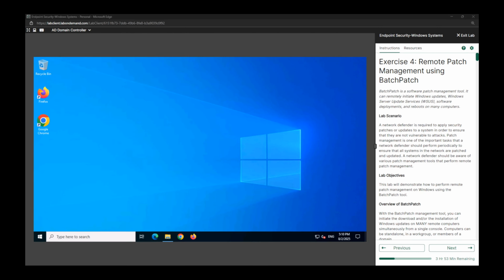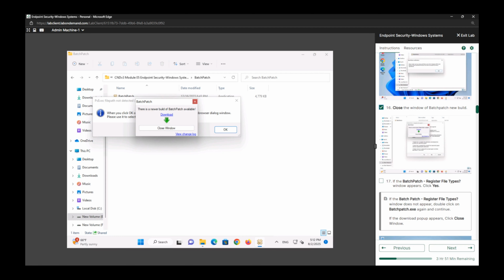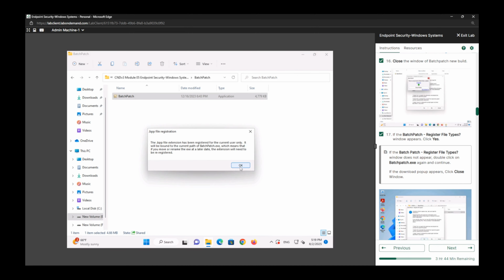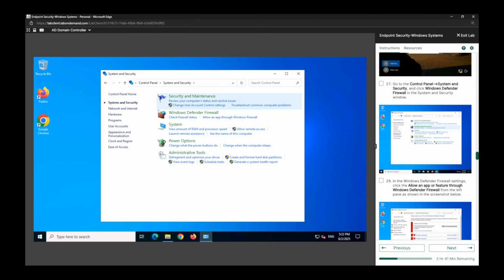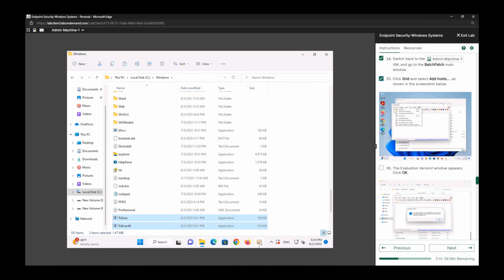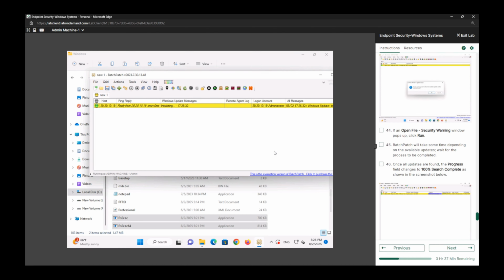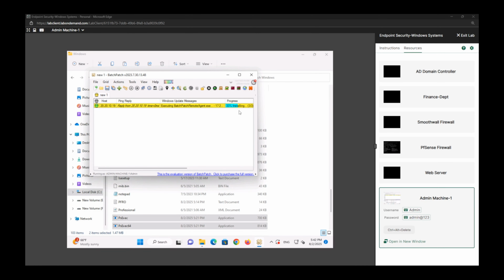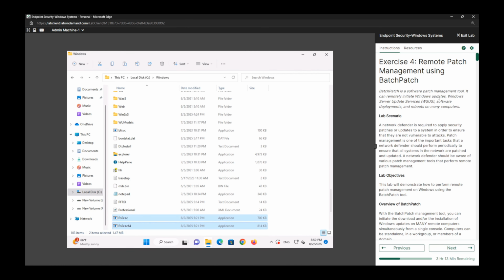M5 - Exercise 4: Remote patch Management Using Batch Patch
MODULE 5: Endpoint Security – Windows system

Exercise 4: Remote patch Management Using Batch Patch